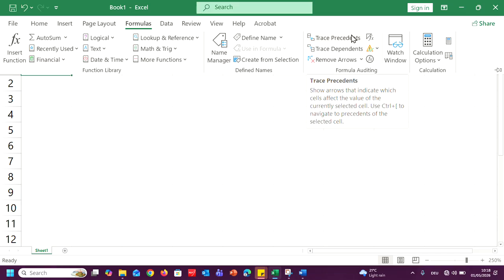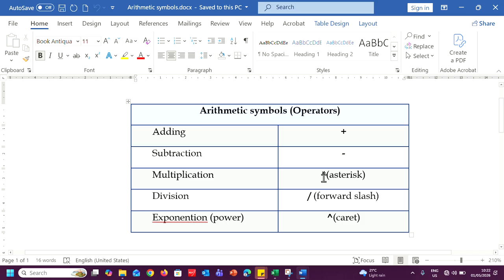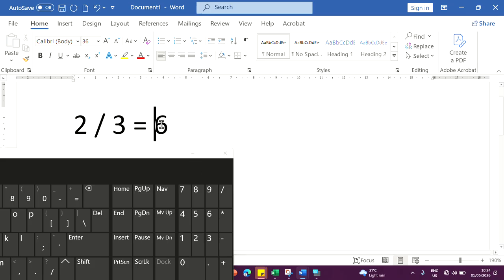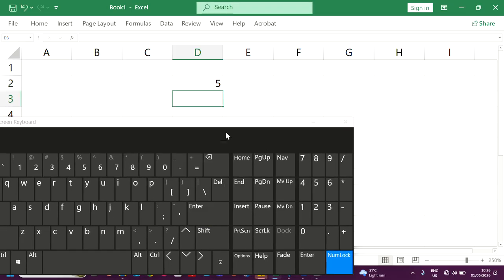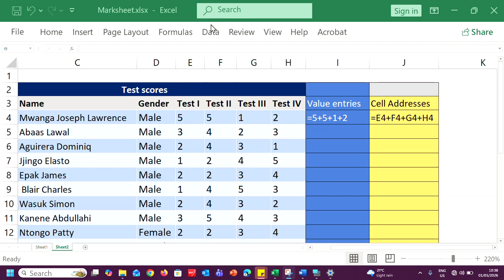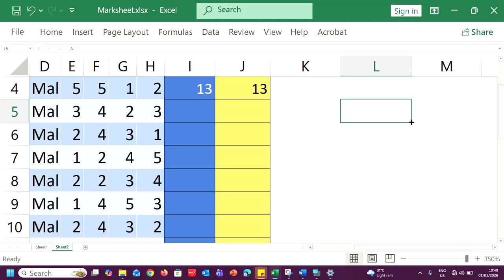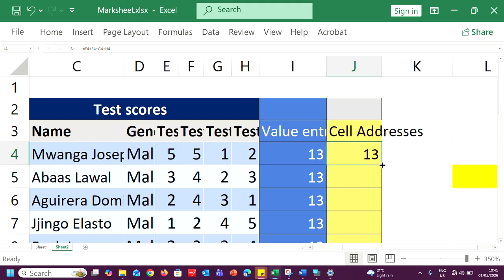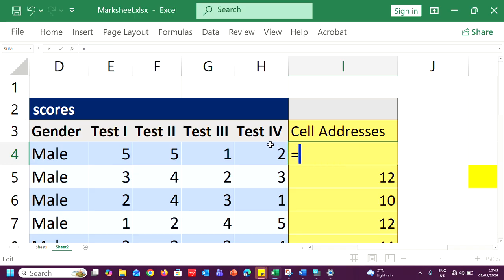Mastering Excel Formulas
Introduction to using formulas in a Spreadsheet to do computations on numerical data